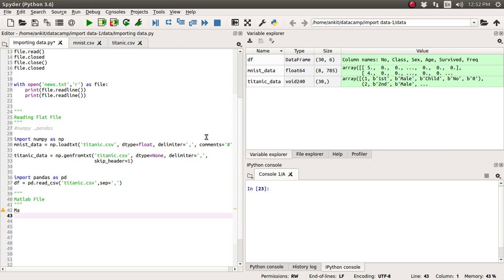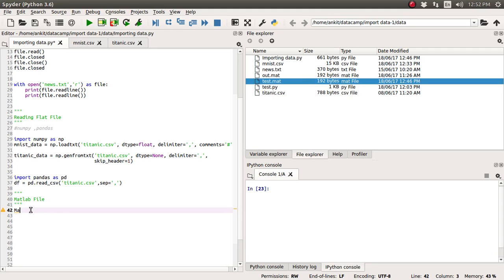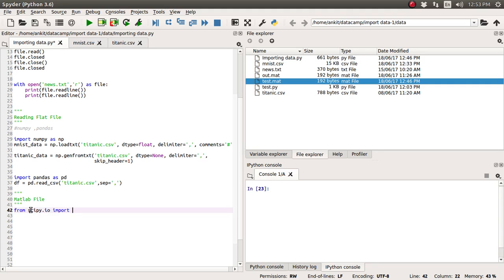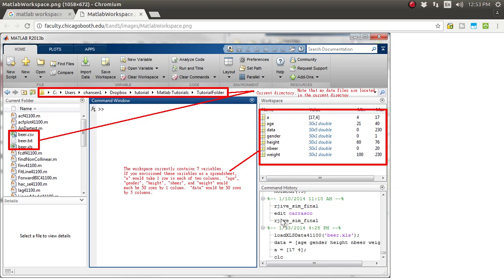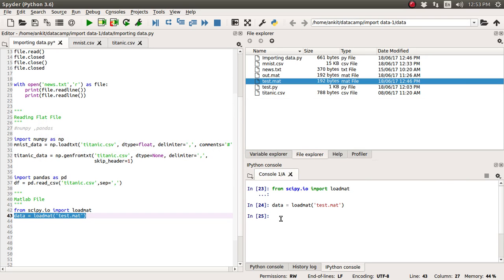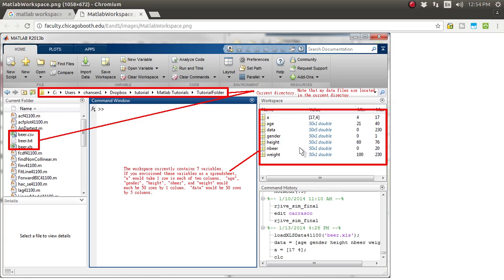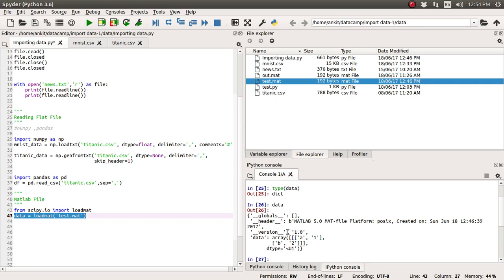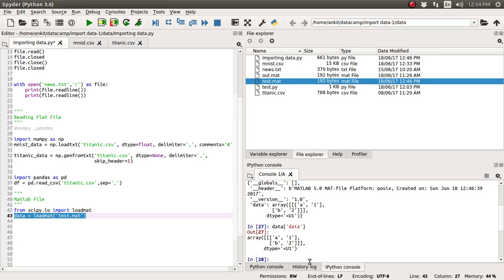Importing data in python Read mat file